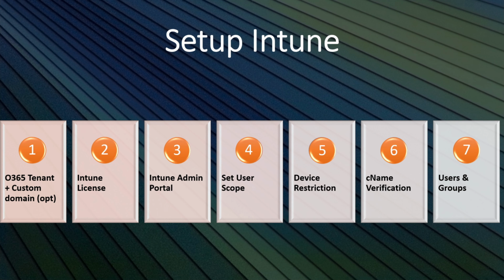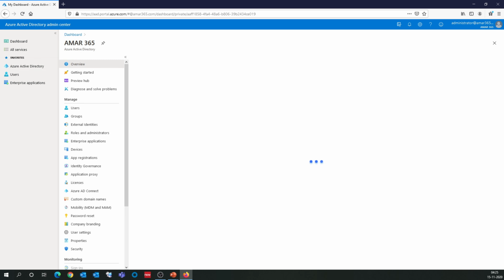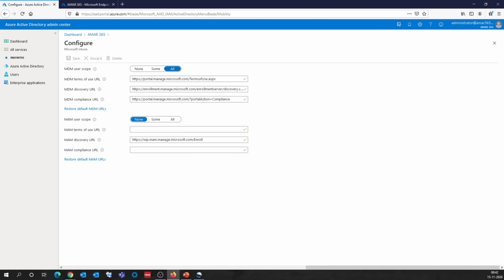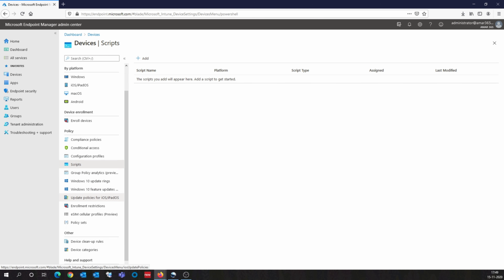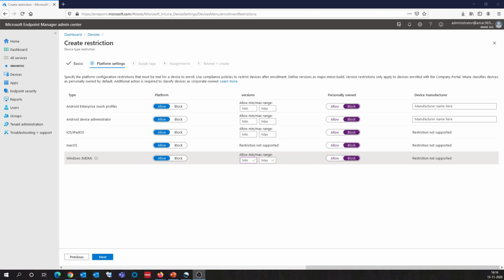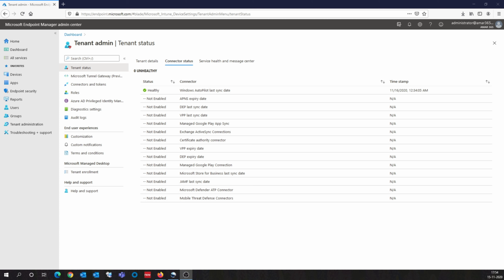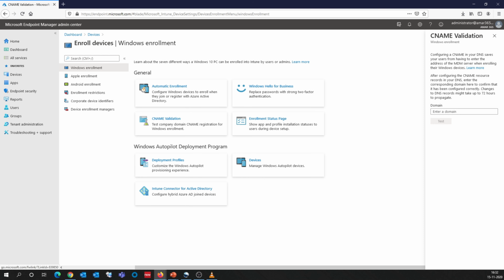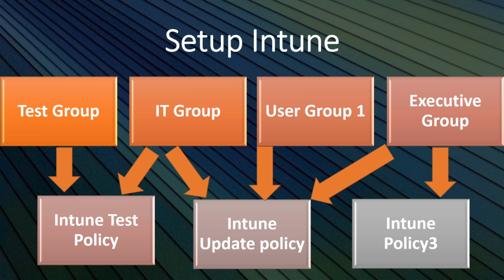How to Setup Intune | Configure Intune | Amar365 | Intune-2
Setup & prepare Microsoft Intune for your organization. This video guides on how to setup Microsoft Intune  for the first time and prepare the Intune portal for the management.

0:00 Intro
0:41 Pre-requisite
0:57 Tenant for Intune
1:47 License Requirement
2:19 Access to Intune Portal
3:52 Set User Scope – MDM & MAM Authority
5:19 Intune Management Portal
6:28 Enrollment Restriction
9:53 Tenant Administration – Customization
11:18 cName Validation
13:17 License Assignment & User Mapping to Groups
14:01 Wrapup